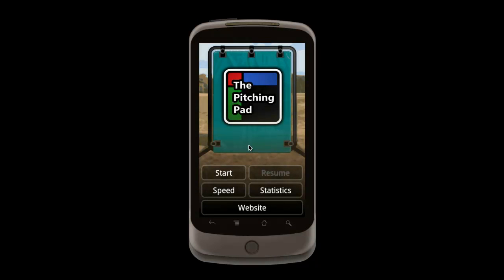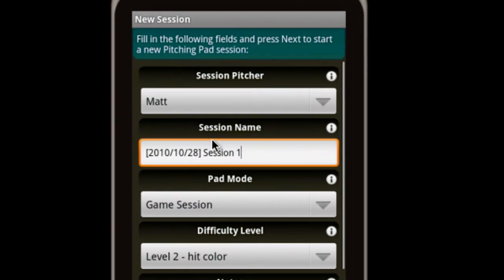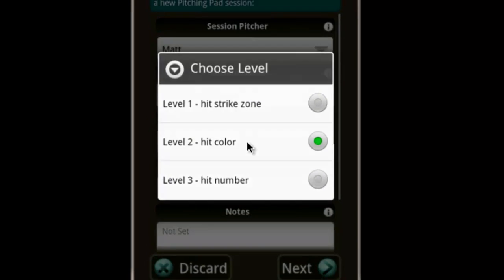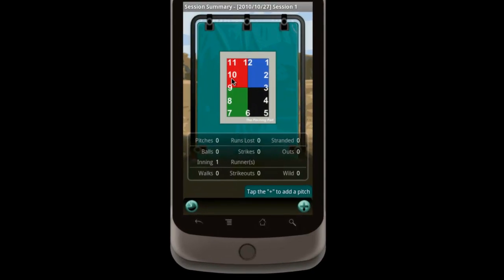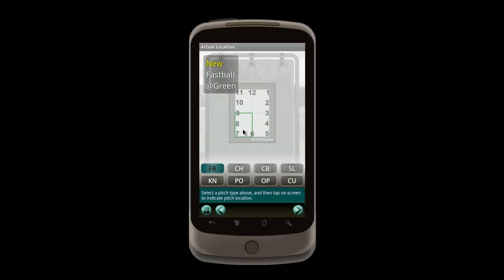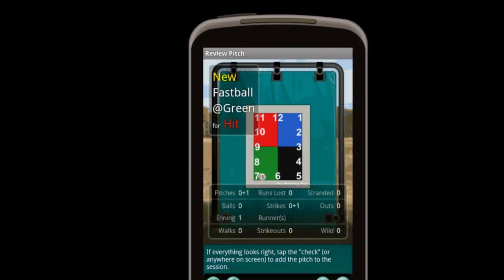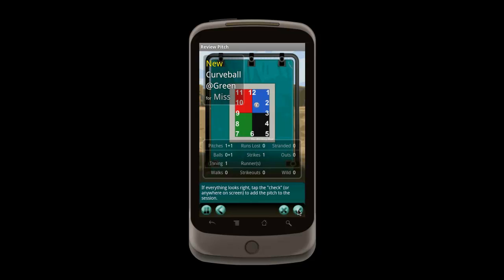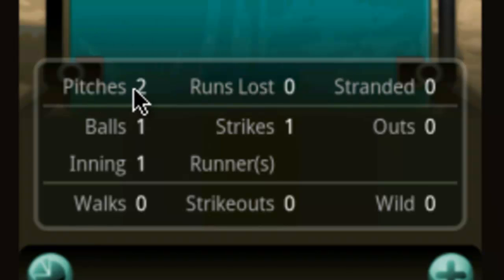The Pitching Pad App for Android - Quick Tour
A quick tour of the features of the Pitching Pad App for Android devices.